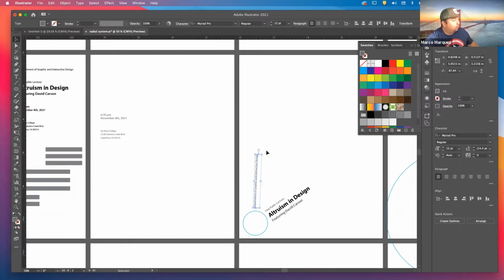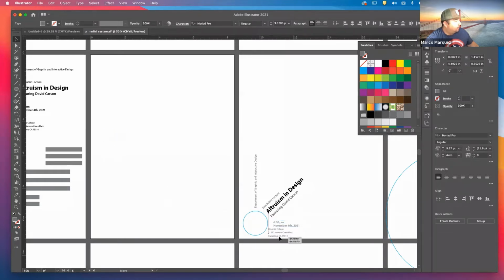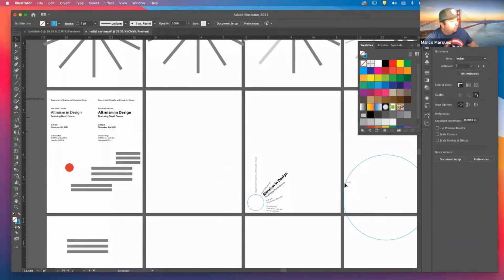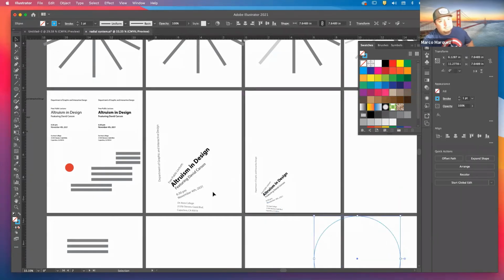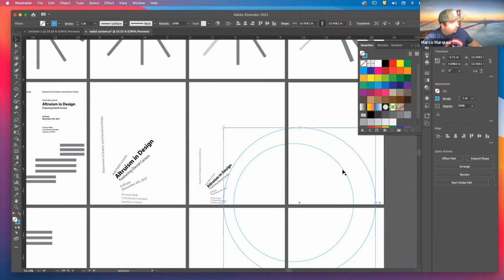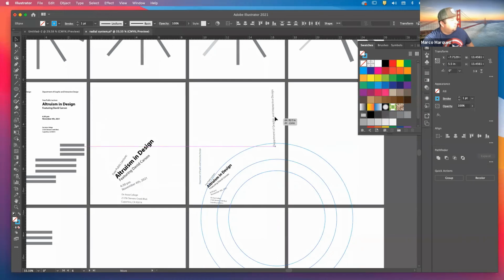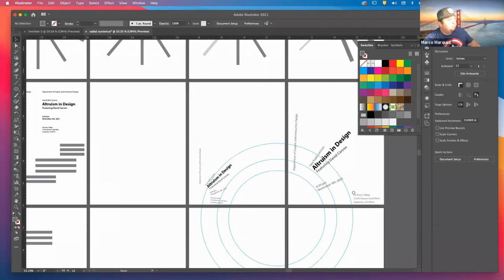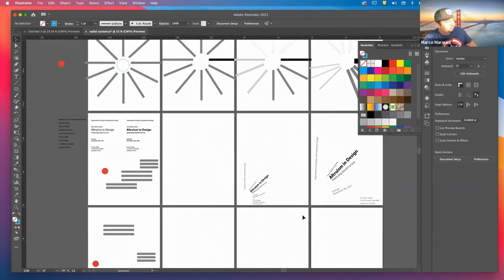Art 57 Radial System Intermediate Phase